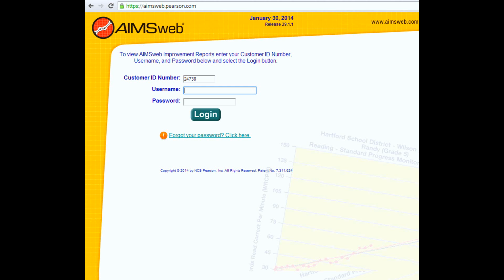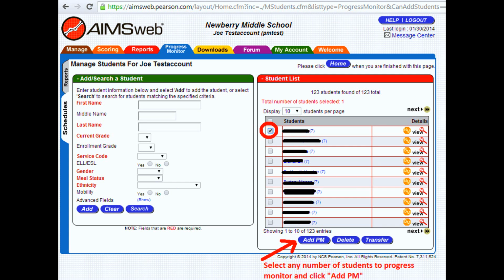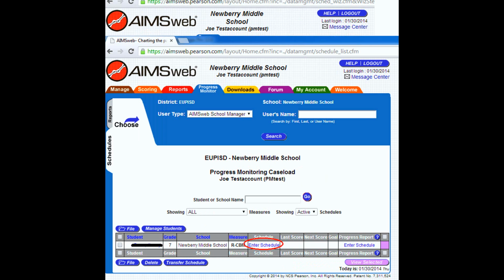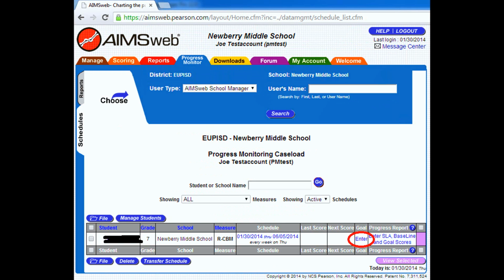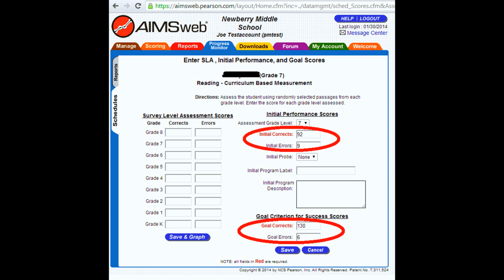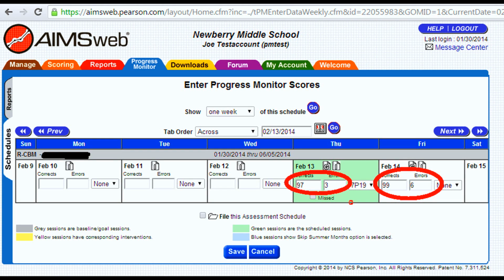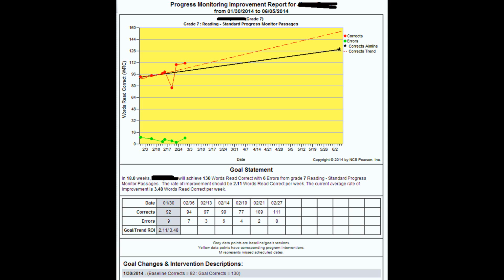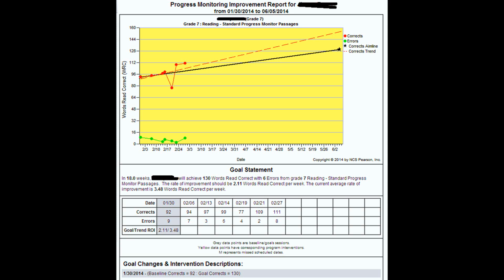How to Progress Monitor using AIMSweb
This video will explain how to progress monitor using AIMSweb's online system.  Watch full-screen in 1080p to see everything clearly.